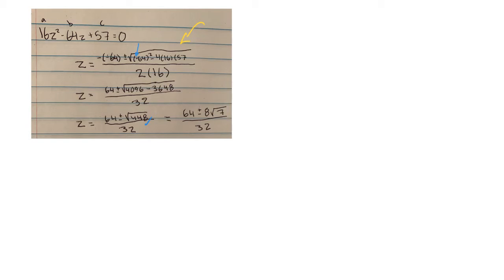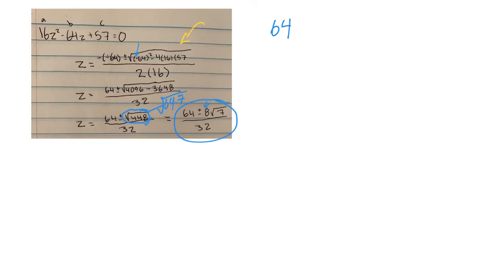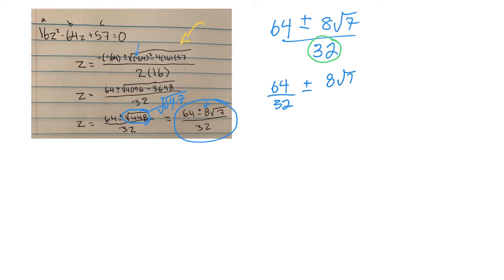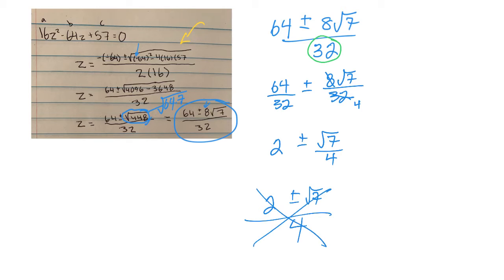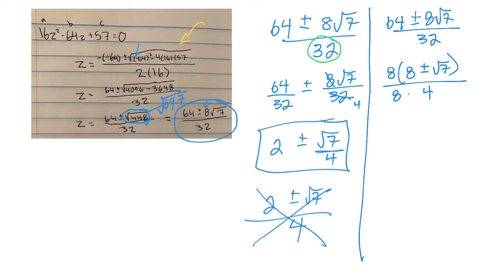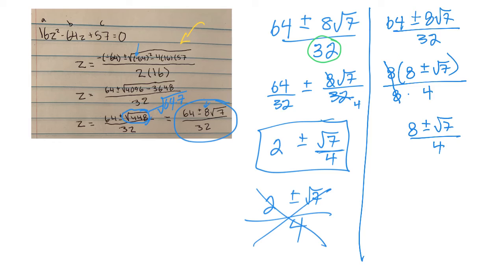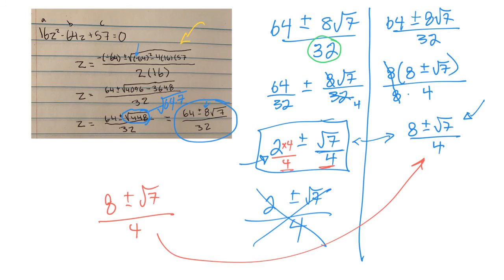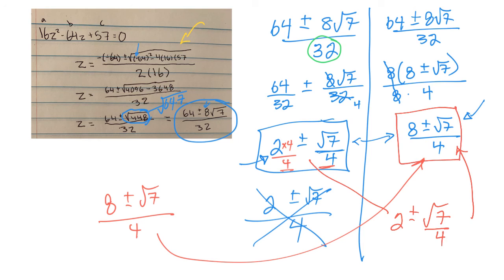20SM MTH0032 Quadratic Formula - Simplifying